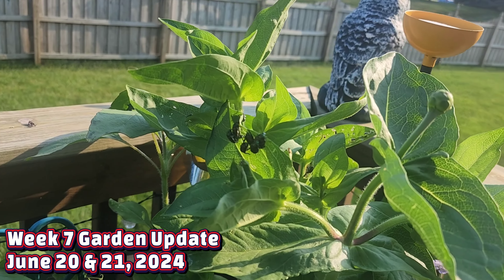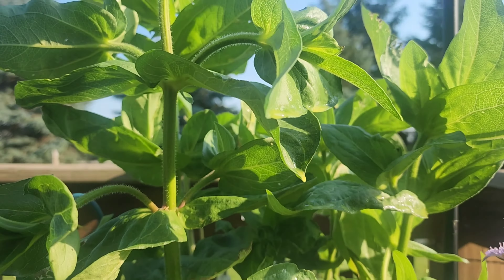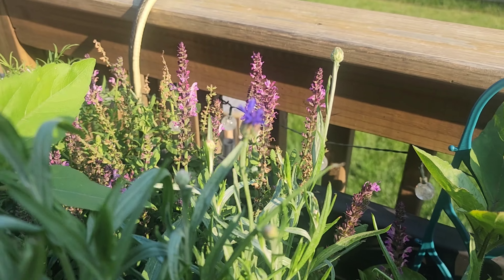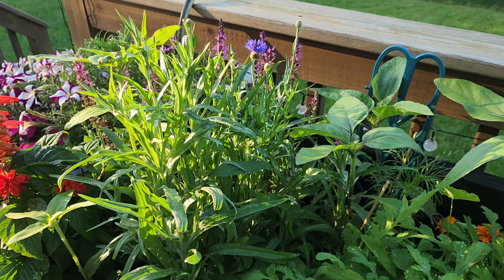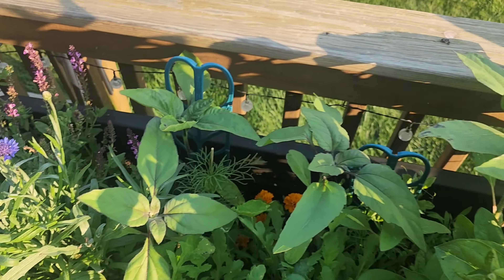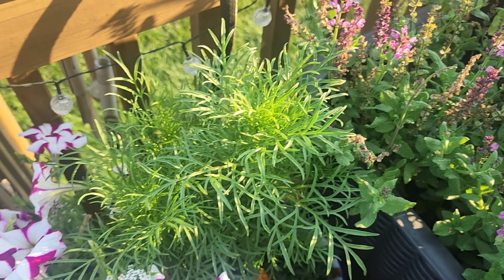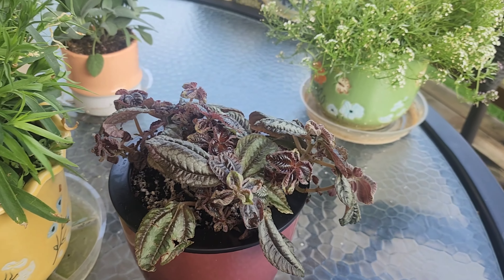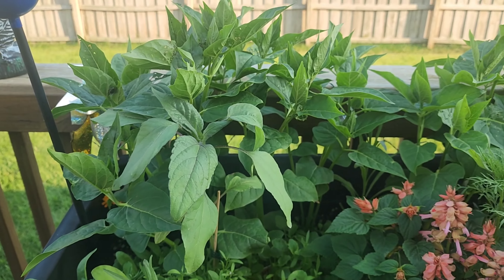Beetle Invasion 🤬 Backyard Floral Paradise 🌱 Week SEVEN - June 19 & 20, 2024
Join me on my Adventure as I stumble along creating a Floral Paradise in our Backyard

I can't believe how vicious these Beetles have been 😭
⏳️Timeline
00:00
00:20 Attack of the Beetles
00:42 Beetle Prevention
01:00 Budding Flowers
02:00 The first Blooms
02:36 Cosmos
03:06 Plant Fails
03:24 Return of the Beetles
03:50 Floral Beauty